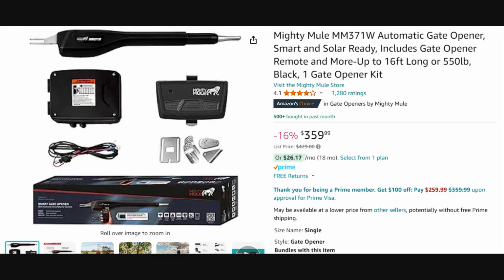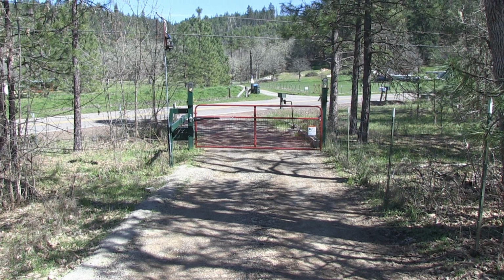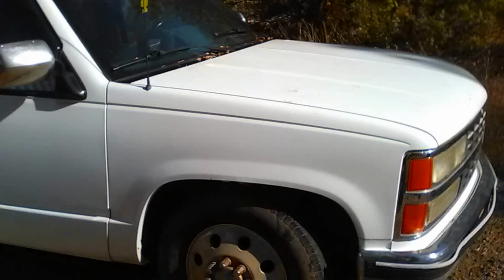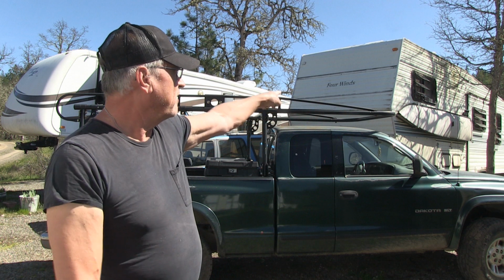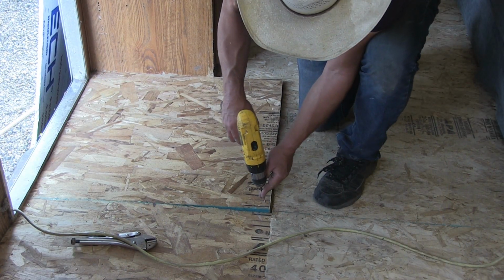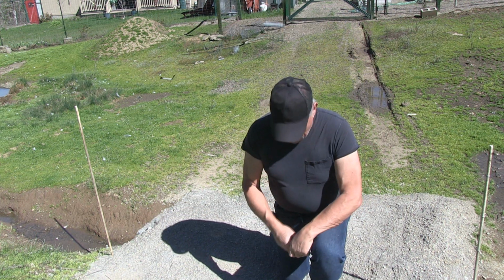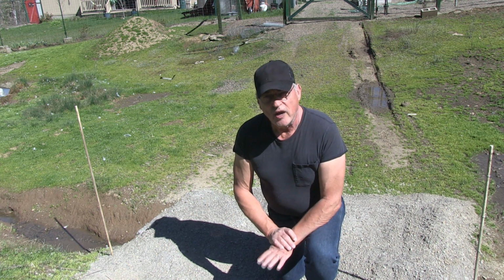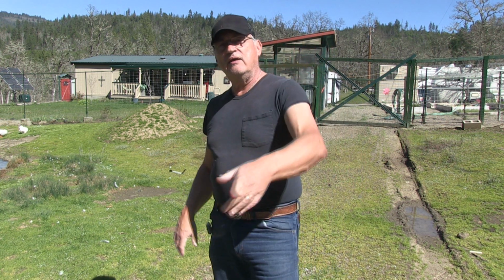GATE UPGRADE - AUTO REPAIR - NEW BRIDGE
AMAZON SHOPPING LIST:
Resin Candles
Muffler Clamp
Battery Box
Pin Locks
Vehicle Sensor
Solar Panel
Wireless Intercom System
Keypad Mount
Mighty Mule Gate opener
Auto Gate Lock